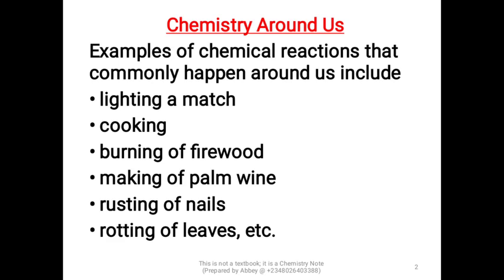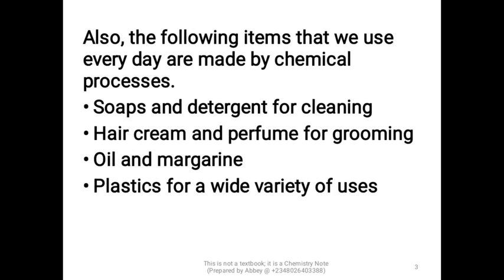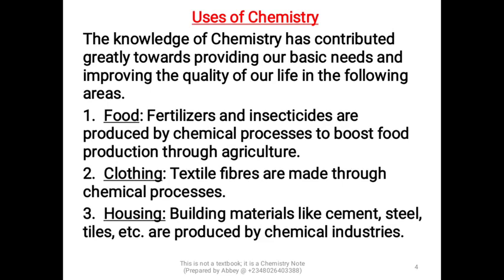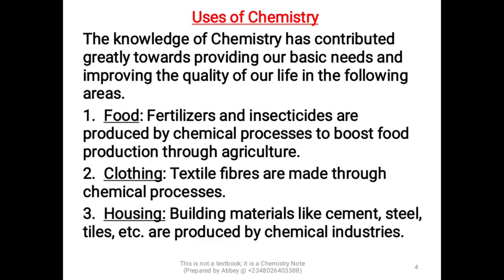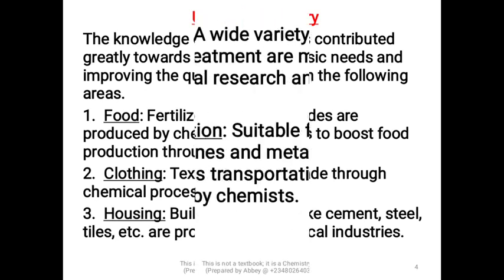Introduction to Chemistry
Elementary Chemistry For Senior Secondary Schools